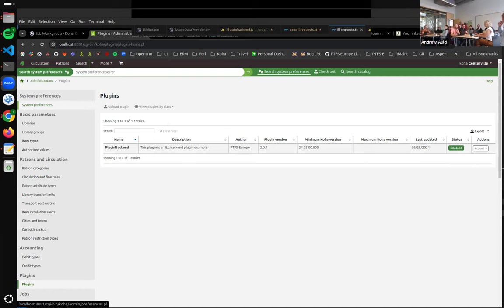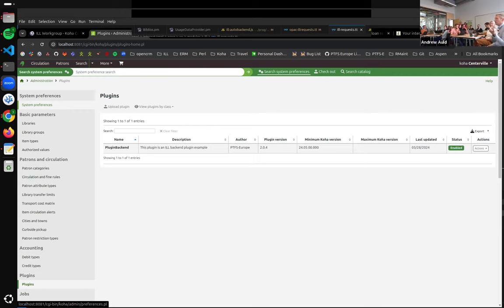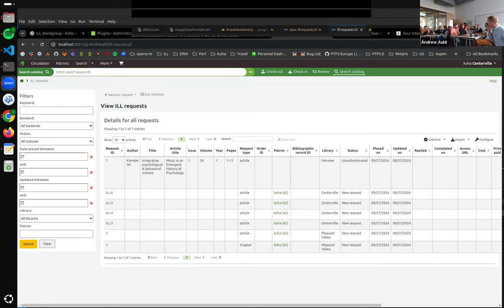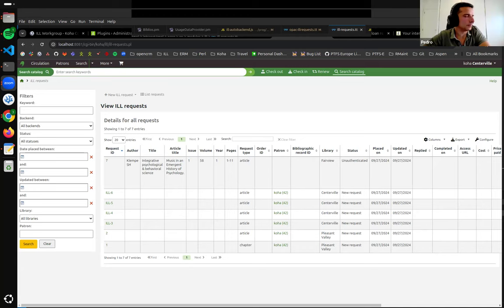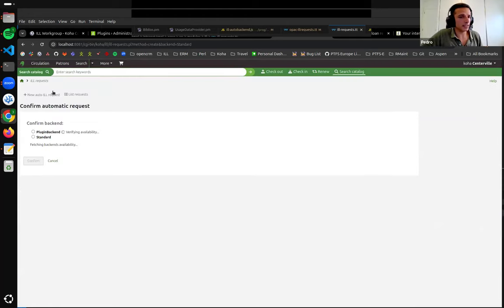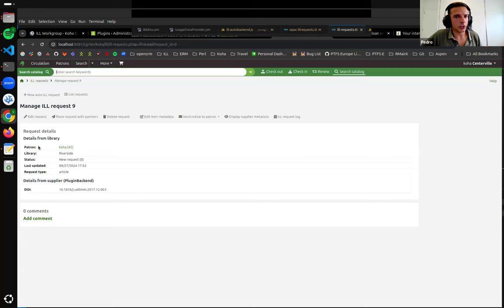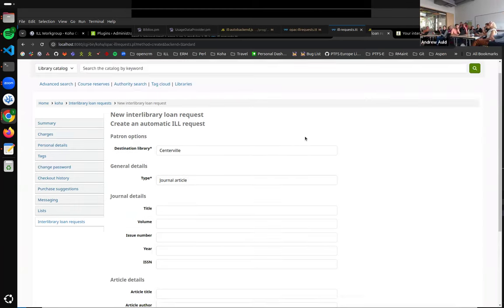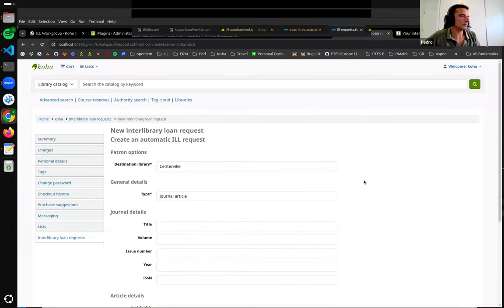KohaCon24: ILL Workshop (September 27, 2024)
Recording of the ILL Workshop that took place on September 27, 2024, during KohaCon24.